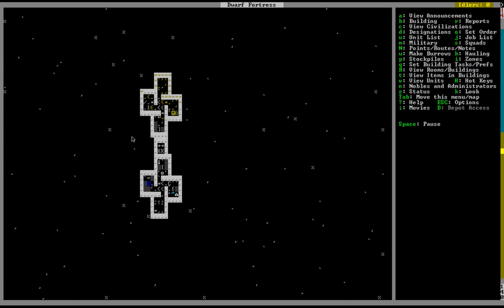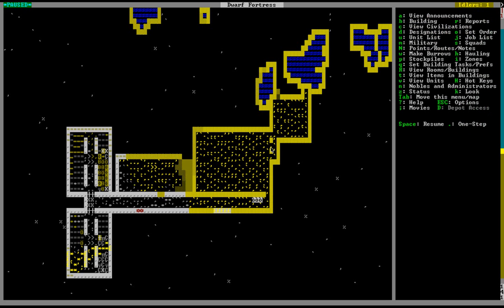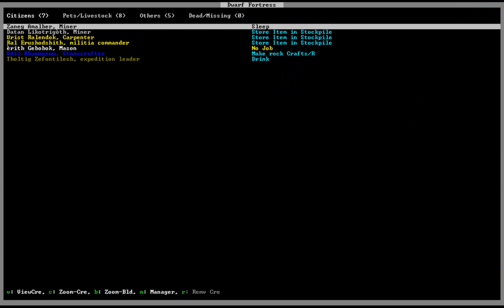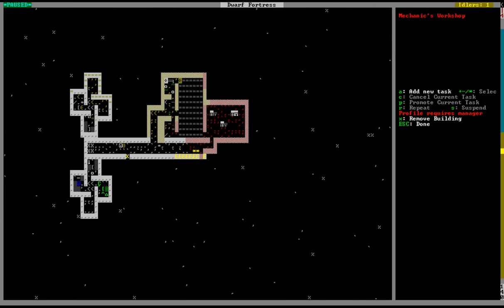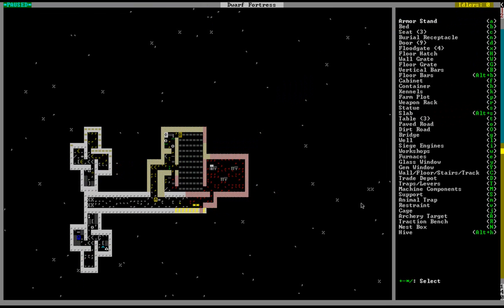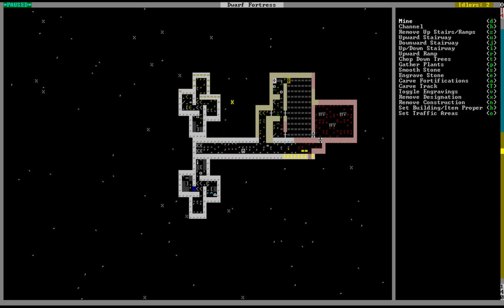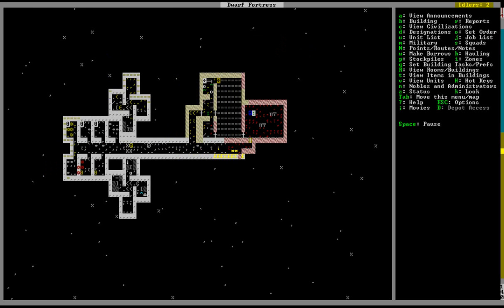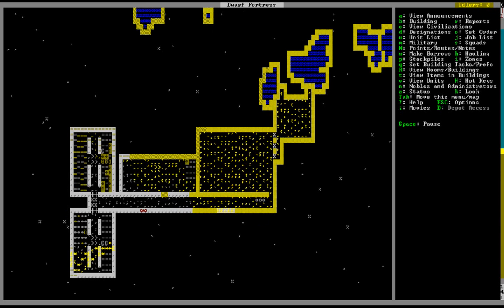Let's Play Dwarf Fortress - S1P3 - (Soldierplanks)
An LP of the first year of a game of Dwarf Fortress. Explaining the differences of DF and Towns before forgetting and just becoming absorbed in the game.